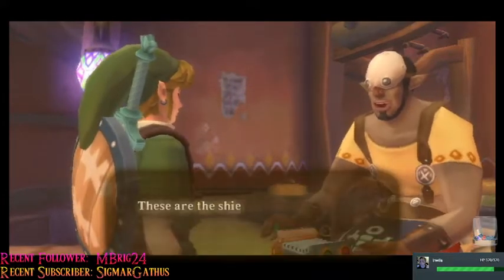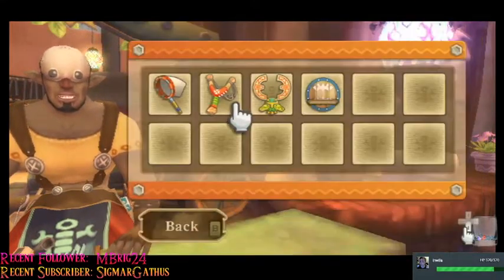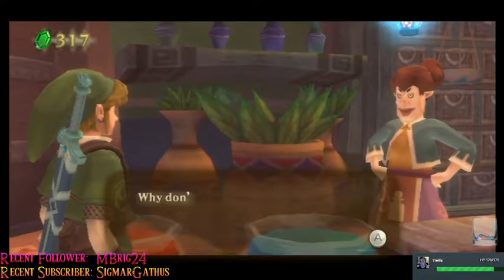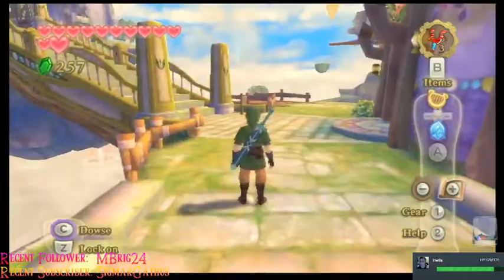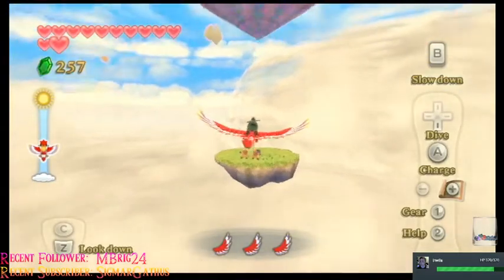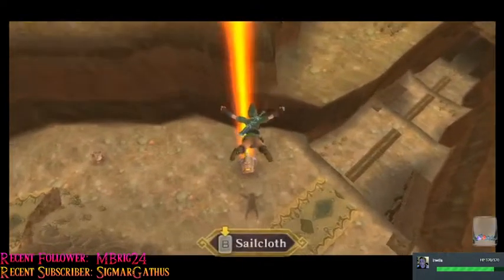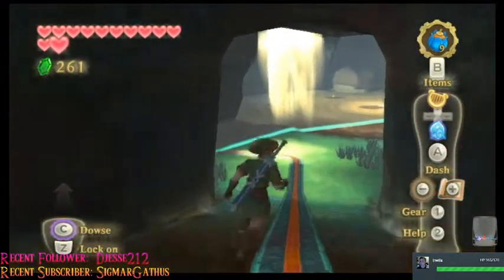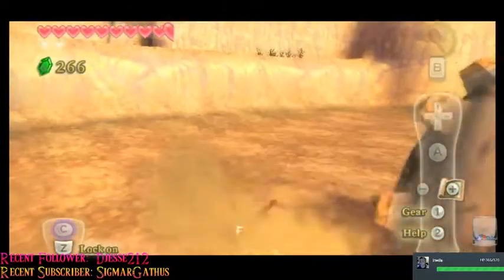BLIND Let's Play Zelda: Skyward Sword - Part 45 - To Lanayru!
And of course the robot has to help us...